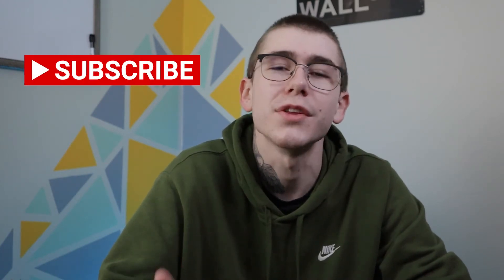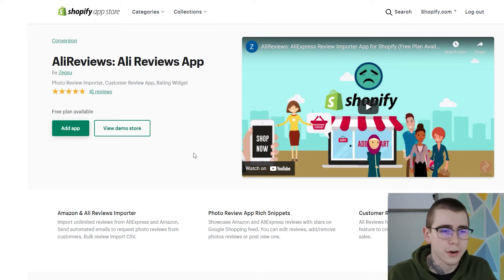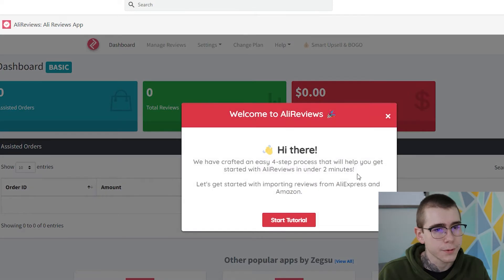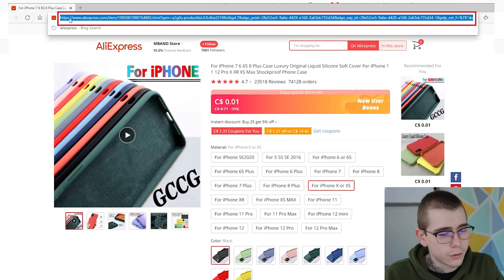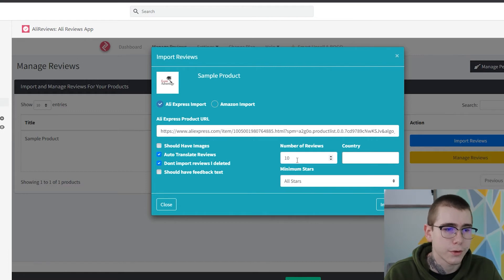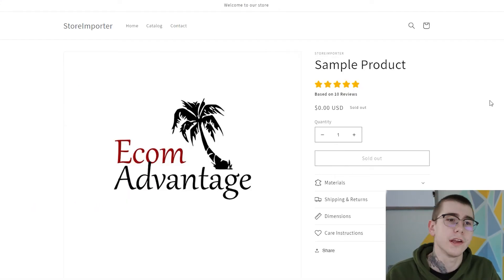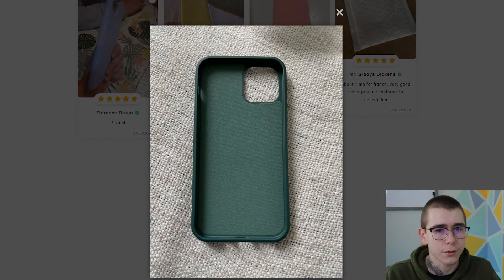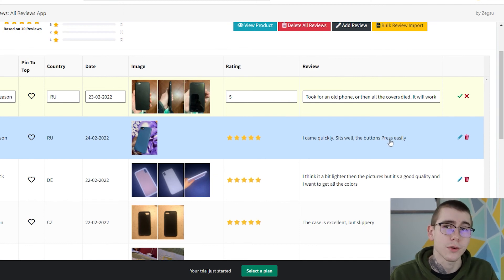How To Import Reviews From Aliexpress / Amazon To Your Shopify Store (Best FREE App 2022)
In this video, I show you how to import 5 star reviews directly from Aliexpress or Amazon to your Shopify store using a free app. I'll show you how to setup the app, import reviews and make any edits that you might need to.

Start Using Shopify For Just $1 a Month!

Let Connect!